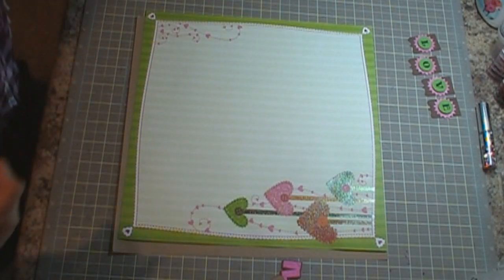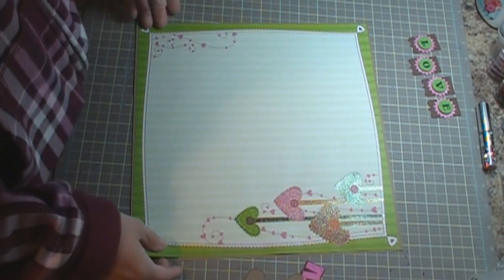Love Scrapbook Layout (SKDT), Episode 192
I used a paper piecing from Scraptatical Kreations to create this layout.